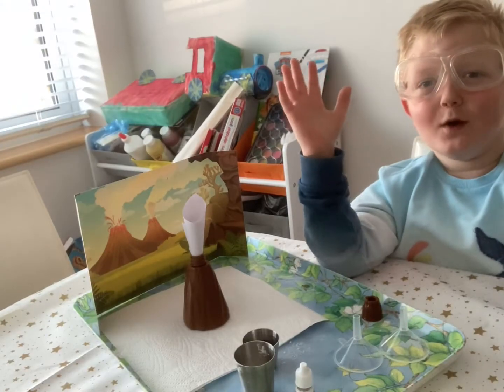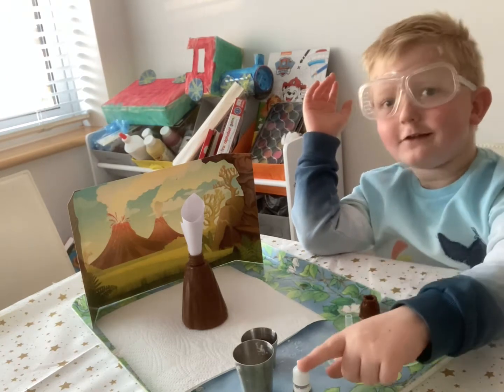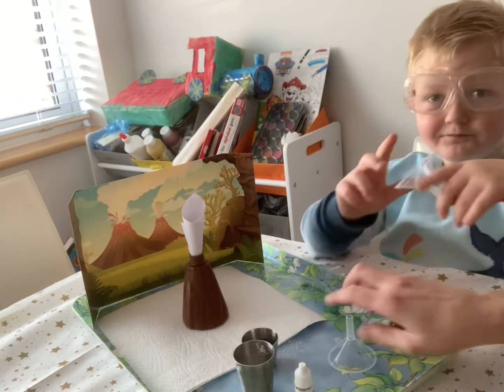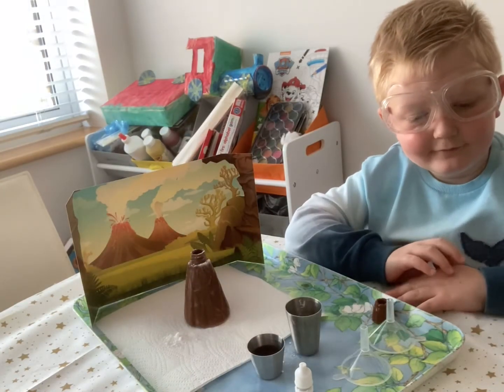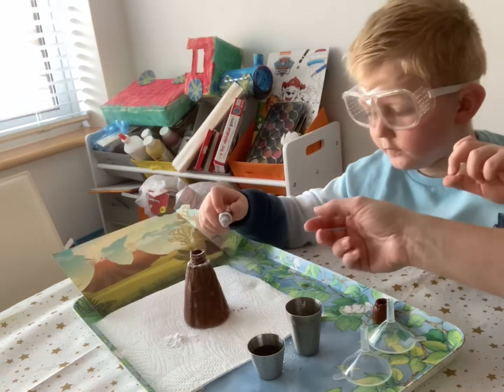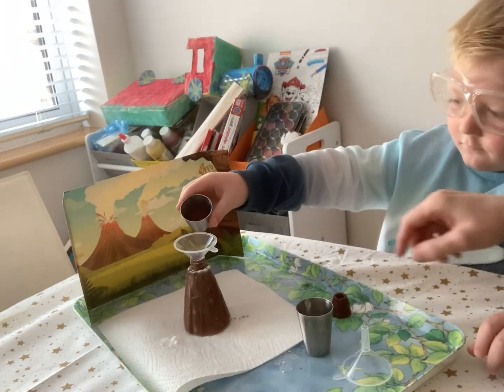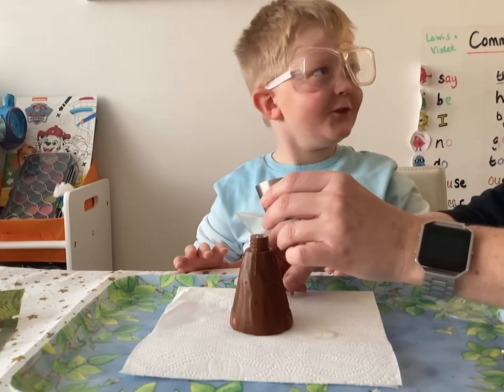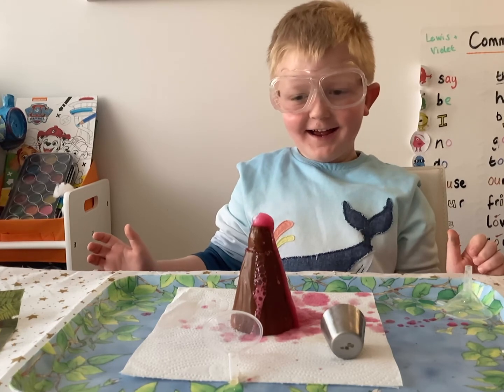Lewis and the Erupting Volcano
Fun experiment using baking soda, malt vinegar and a few drops of red colouring.

This set was a Christmas present.

We found getting the baking soda into the volcano was a bit of a faff but we got there in the end.  You need to be super quick to get the lid on as the chemical reaction happens really quickly, but (as you can see from Lewis’ face) when it works, it’s great!